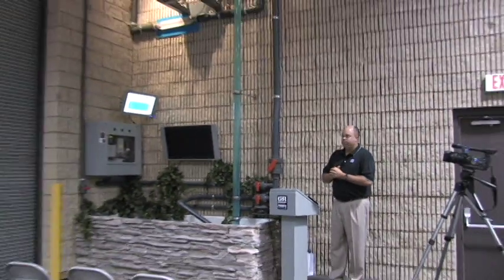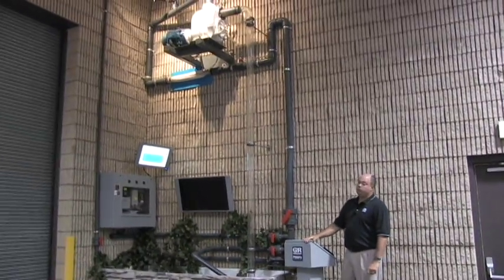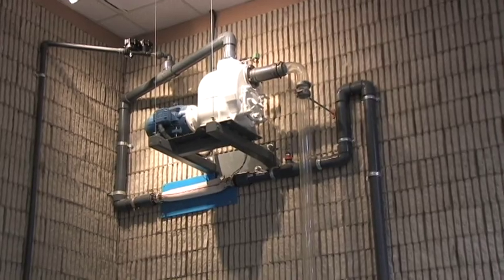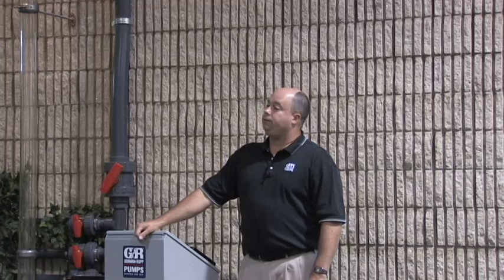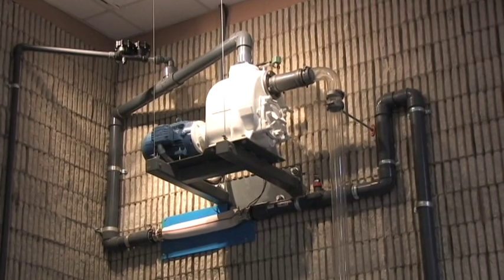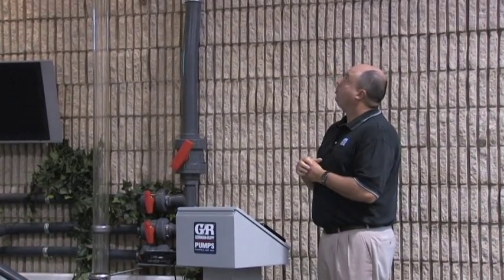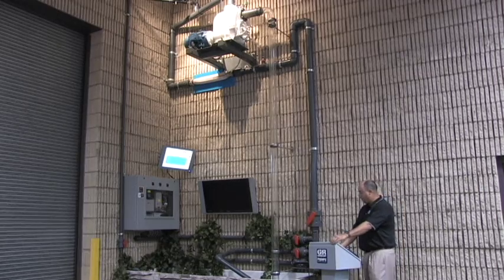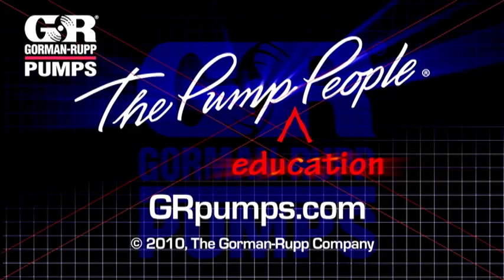Self-Priming Pump Applications Pt. 2: Priming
Gorman-Rupp Engineered Systems District Manager Jeff Hannan demonstrates the priming characteristics of a Super T Series pump.